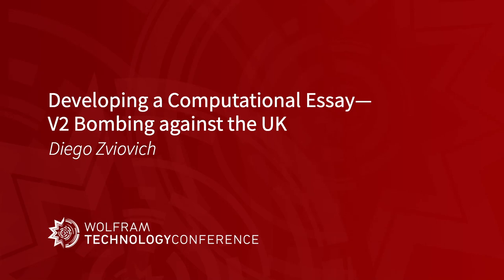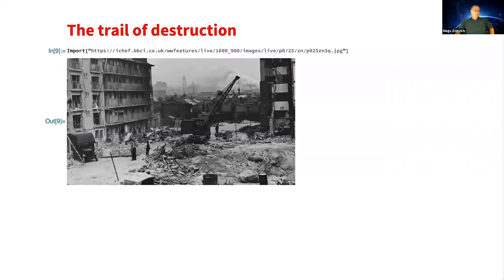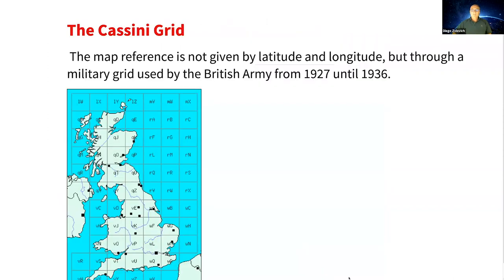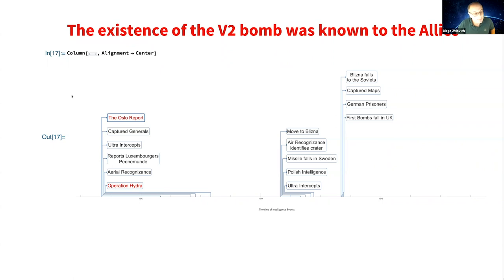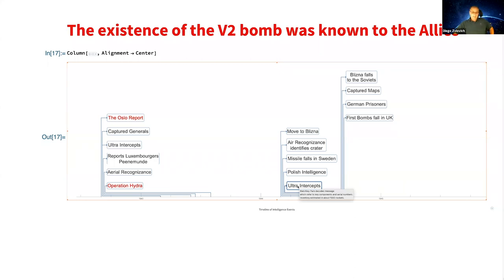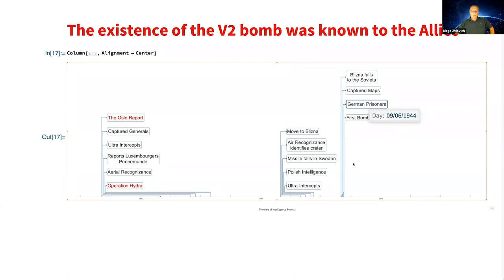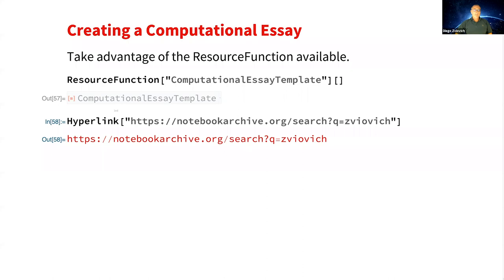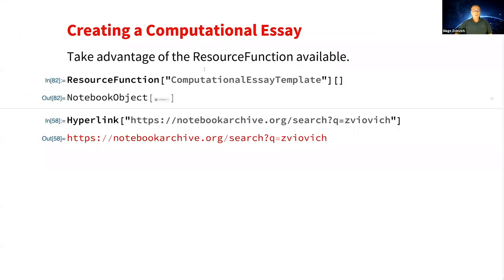Developing a Computational Essay—V2 Bombing against the UK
Using Wolfram Language technology, Diego Zviovich explores the different facets of Germany's V-2 campaign against the UK during WWII. He uses the Wolfram Language to integrate different disciplines such as history, statistics, geography, physics and the social impact of the "vengeance weapon."